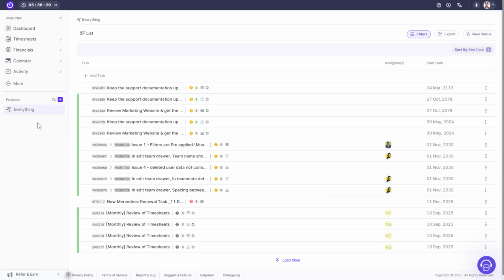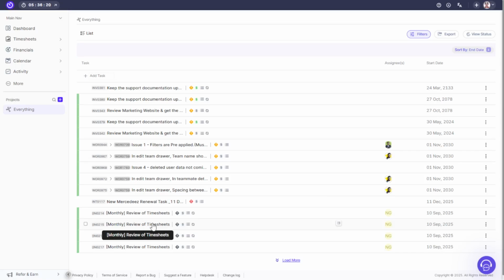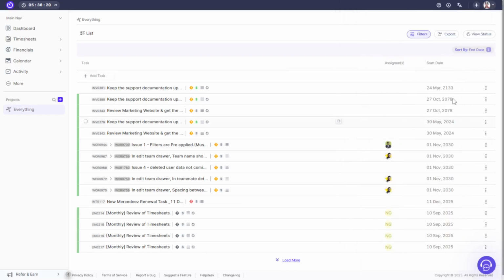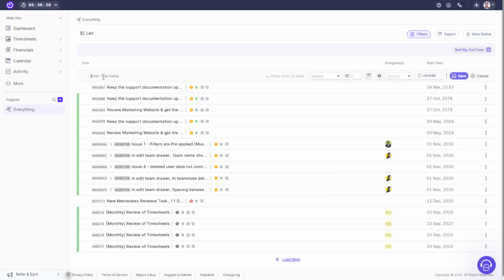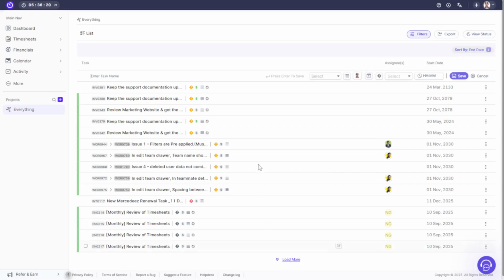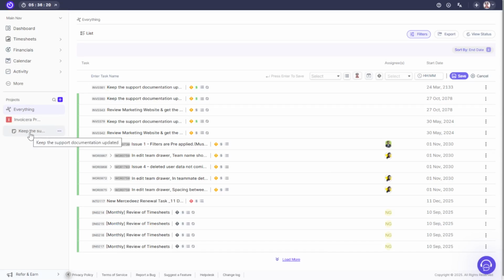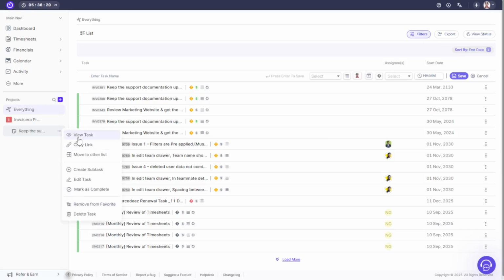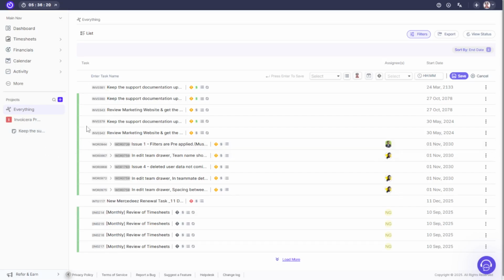Explore How to Use the “Everything” View to Organize Projects & Tasks | Workstatus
Explore how to get a bird’s-eye view of all your organizational tasks and projects using the powerful “Everything” view in Workstatus. Perfect for managers, team leads, and project coordinators who need full visibility into ongoing work.

🧾 Unified Task Dashboard — The “Everything” section under the side navigation bar gives you a centralized list of all tasks and projects within your organization.
🔍 Smart Filters & Sorting — Quickly locate tasks using filters like alphabetical order, task ID, start/end date, or creation date.
🏷️ Tagging Options — Easily organize tasks by tags for improved searchability and categorization.
➕ Add & Customize Tasks — Add new tasks instantly, assign them to a project, set start dates, and personalize task names to fit your workflow.
⭐ Favorite Tasks — Mark important tasks as favorites for quicker access and prioritization.
🛠️ Complete Task Control — Edit, view, move, delete, or even copy the task link for seamless collaboration and task lifecycle management.

💡 Key Insight: Whether you're juggling multiple projects or just want to stay organized, the “Everything” view in Workstatus puts total control at your fingertips, making project navigation smooth and stress-free.

Why Workstatus: Workstatus simplifies team and task management by centralizing all your work data and giving you real-time control and visibility.